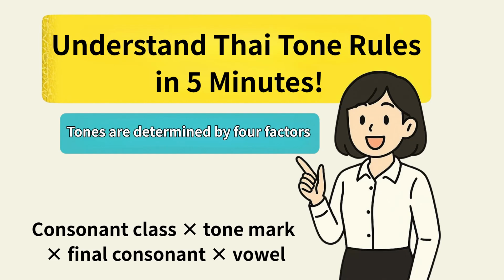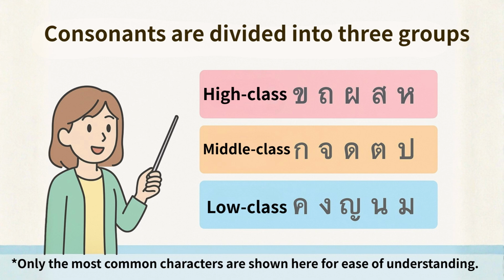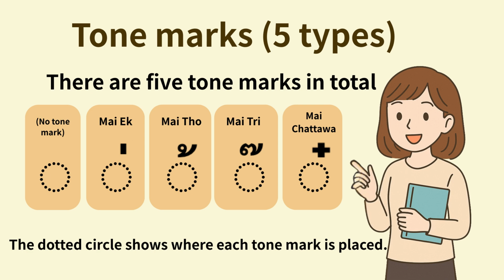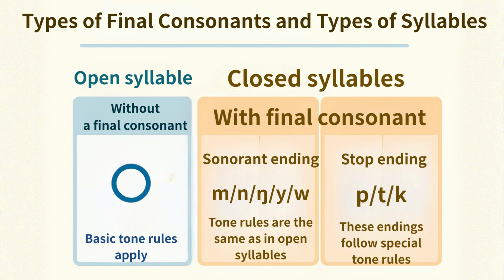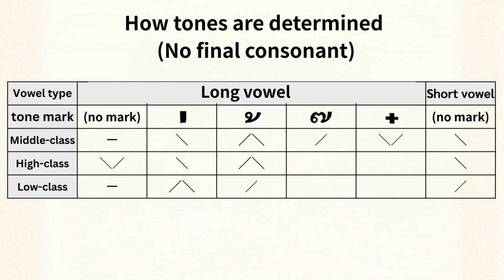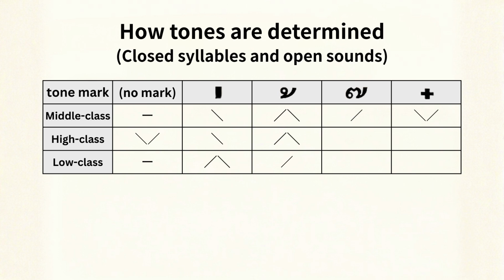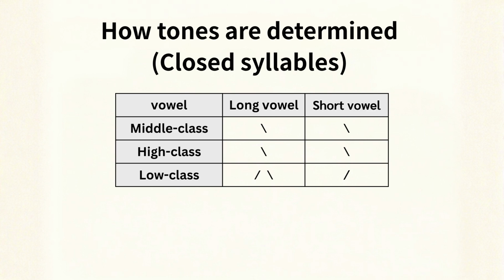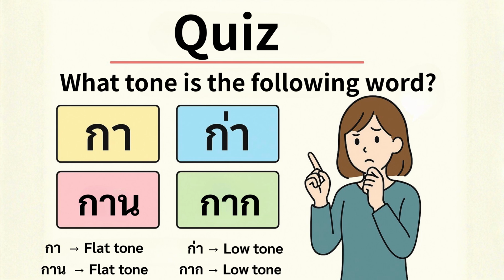UNDERSTAND THAI TONE RULES IN 5 MINUTES! DETERMINED BY 4 ELEMENTS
his lesson video explains Thai tones — mid, low, falling, high, and rising — using a clear, systematic approach based on the four key elements:

Consonant class × Tone mark × Vowel length × Final consonant

In this video, you will learn tone rules step-by-step using easy-to-read charts:

● Open syllables (no final consonant)
● Closed syllables with “sonorant finals” (m/n/ŋ/y/w)
● Closed syllables with “stop finals” (p/t/k)

This lesson especially focuses on the areas where Japanese learners struggle the most:

✔ Tone rules for short vowels
✔ Special rules for stop-final syllables (p/t/k)

All explanations are visualized with clear slides so you can grasp the tone patterns quickly and accurately.

By watching this video, you’ll drastically reduce the time you spend guessing tones.
Feel free to review it as many times as you need!

📌 Recommended for Thai beginners and lower-intermediate learners
📌 Explains the most confusing textbook rules in a simple way
📌 You can screenshot and save the slides for review

(We upload helpful videos about Thai language and life in Thailand.)